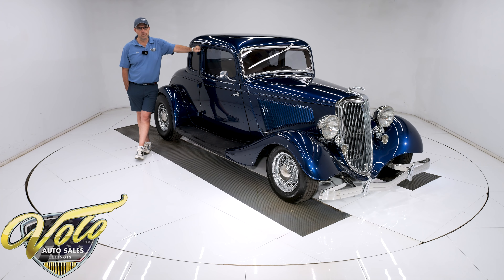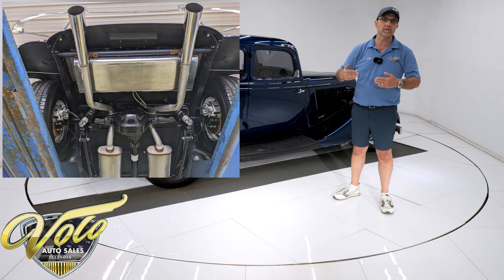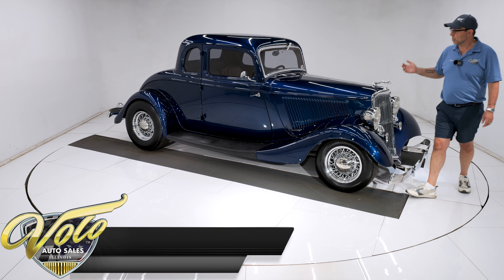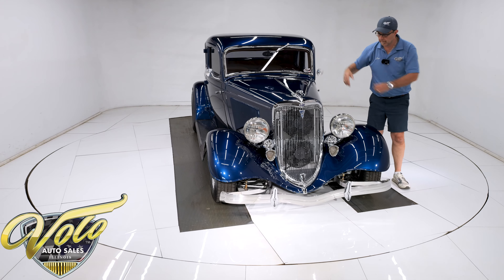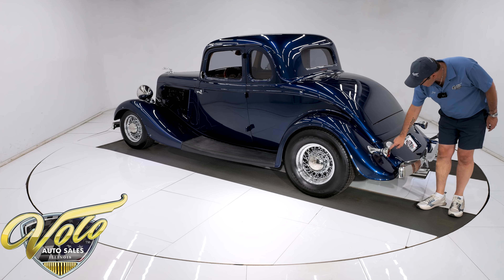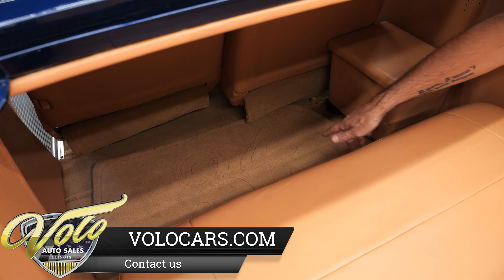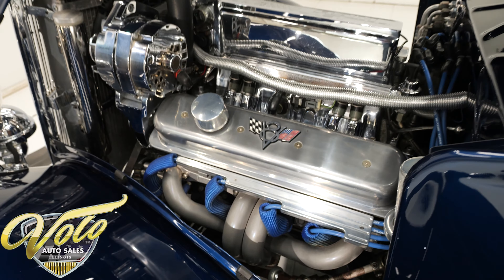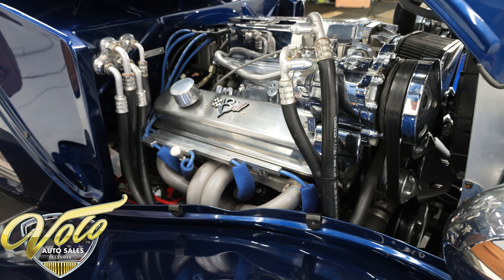1934 Ford 5 Window for sale at Volo Auto Museum (V20991)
This is as real 1934, all steel magazine cover and feature car. Built by Dixie Dream Rods in 2006. It is a stunning car. It retains it's classic features from the greyhound ornament to the rumble seat but is modernized with everything from a/c to fuel injection.

EXTERIOR: This is a gorgeous car. I love that they retained it's original full fendered, unchopped body with suicide doors and louvered hood. It is all original Henry Ford steel that was professionally restored and made straight as a laser. No rust or damage. It fits real nice, the doors shut like a new car. Painted a gorgeous PPG Indigo Blue and clear coated. It is polished like glass. I also love that it still has the beautiful chrome grill, bumpers, door handles, horns and hood ornament. It has it's original style full size Ford script headlights and taillights with blue dots. A 3rd brake light is flush mounted. Original style ribbed rubber running boards. All smoked glass and a chrome windshield frame. The stance is perfect thanks to the staggered size tires. It rolls on a set of chrome wire wheels with V-8 center caps and BFG tires.

INTERIOR: My God this is 100% genuine glove soft leather, even the headliner! I'm 6 foot and have plenty of room. Very comfortable sport seats. Custom door panels with map pockets. In front of me are polished billet panels with VDO white face gauges. Nice billet a/c vents and heater control panel. Classy looking Ford steering wheel on a polished tilt column. Locar pedals and e-brake handle. That's a 5-speed shifter on the floor! It has a painless wiring system. Cashmere Porsche carpet on floor. The windows are power. It has a Custom Audio stereo system with hidden speakers and a CD changer.

ENGINE COMPARTMENT: The Ram Jet 350 crate motor received a makeover from Street & Performance. They also fully dressed it in polished billet. The front of the motor is all polished components and a serpentine belt system. It also has electronic ignition and Sanderson headers. It runs cool with dual electric pusher fans and a puller fan, an aluminum radiator and polished overflow bottle. The engine bay is painted gloss blue.

TRUNK COMPARTMENT:It has a fun rumble seat aka mother in law seat. It is also fully upholstered in genuine soft leather. Porsche carpet with a stitched 34 floor mat. The hinges are chrome.

UNDERSIDE: The original 1934 Ford frame was boxed, smoothed and painted. It has a TCI suspension. Upfront is independent with chrome tubular control arms, drop spindles and swaybar. It has adjustable coilover gas shocks and rack & pinion steering. In back is a 4 link setup with tubular control arms and panhard bar, coilover gas adjustable shocks. It has a 4 wheel disc brake system with e-brake. The dual exhaust has stainless magniflower mufflers with big flared chrome tips here's a custom polished stainless fuel tank Looking up at the motor it is clean, it has a high torque starter. They gave it a new Tremec 5-speed transmission. New drive shaft. In back is a Ford 8 inch rear with highway friendly gears.

SERVICE: We inspected the car and resecured the rumble seat cushion and flushed the power steering. We tightened the steering column, door handle and hood ornament.

This car is first class! I wouldn't change a single thing. It's gorgeous, luxurious and has performance. The next owner will be very happy with their purchase.